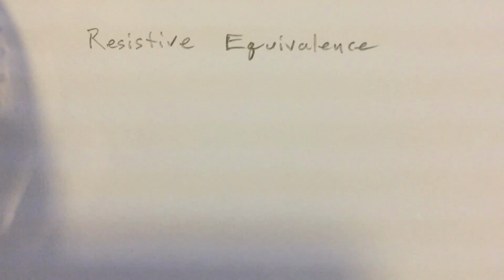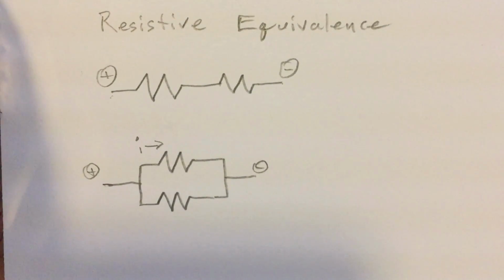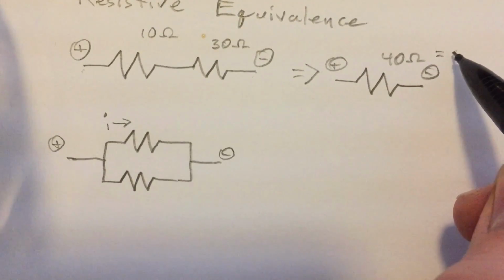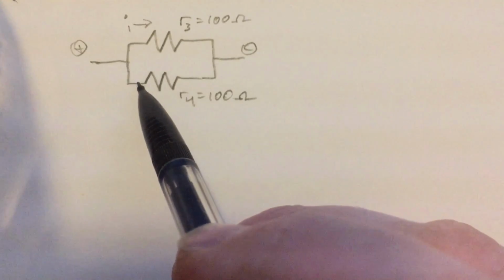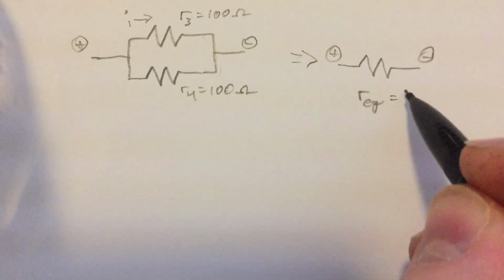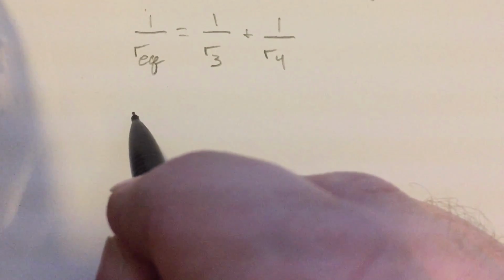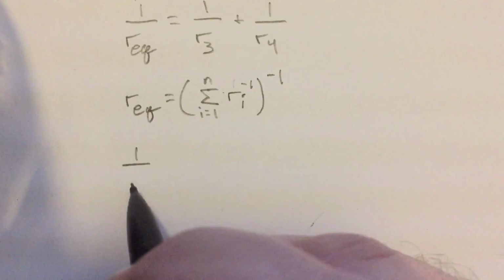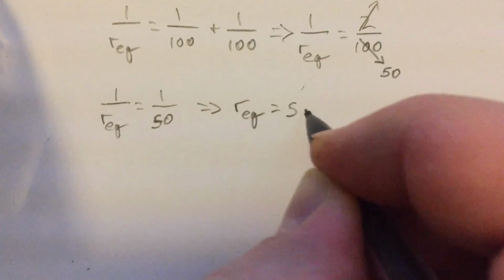Equivalent Resistance - Electricity Basics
Whether you are a hobbyist or professional, unless you intend on owning every resistor possible, you aren't always going to find what you need.  This technique will give you many options for achieving the correct resistance for what you need.